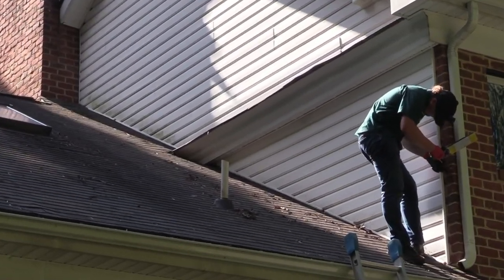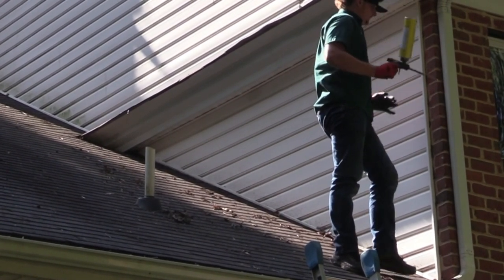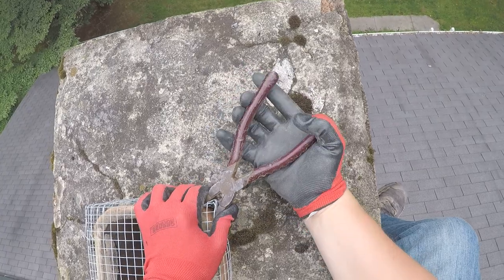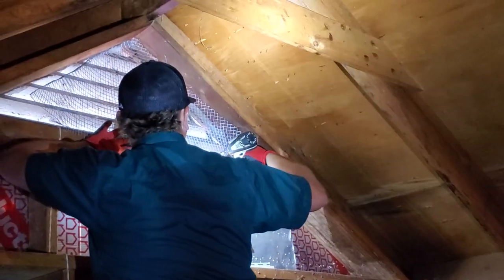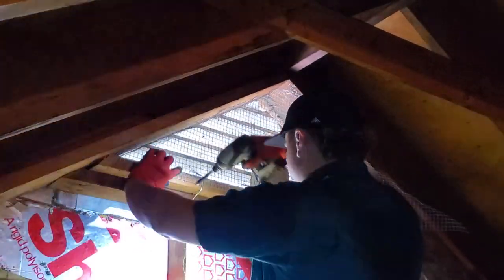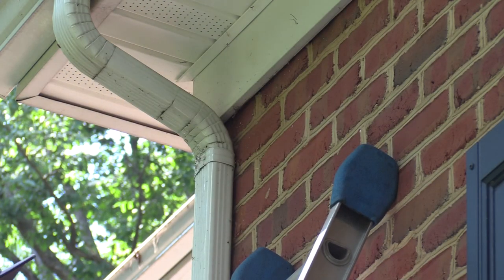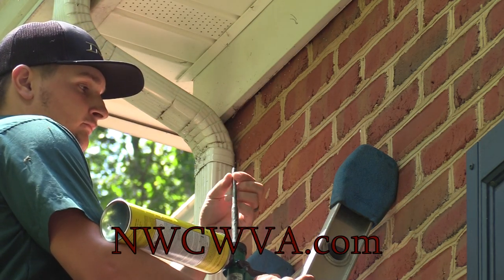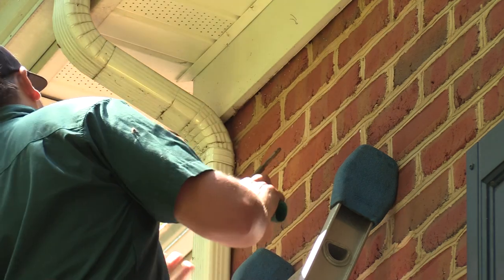Bat Exclusion -Start to Finish - Nuisance Wildlife Control - Stevens Family Outdoors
JW & Tommy Stevens of Nuisance Wildlife Control take you on a day of bat exclusion. No bats are ever harmed when doing this process of bat control in  houses.